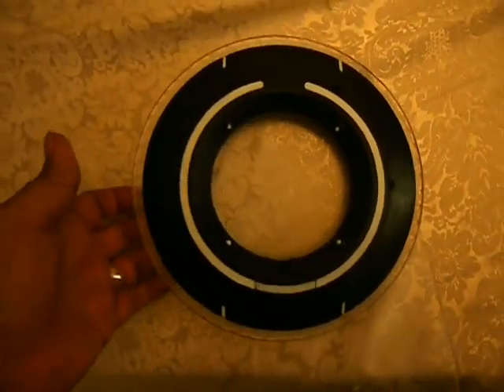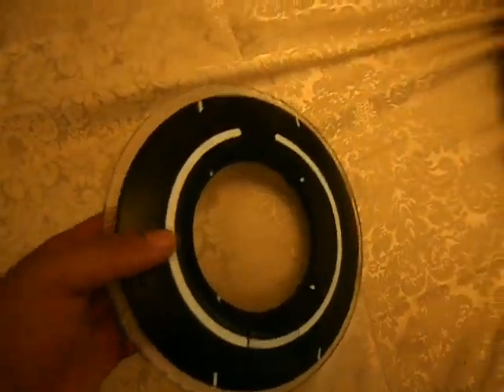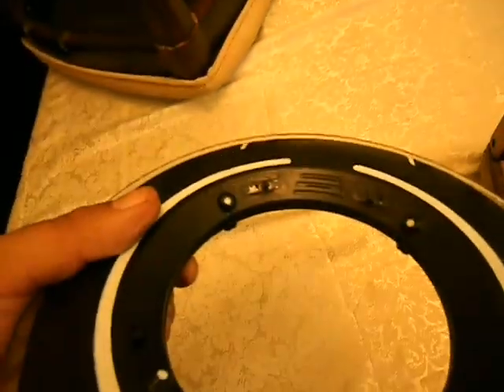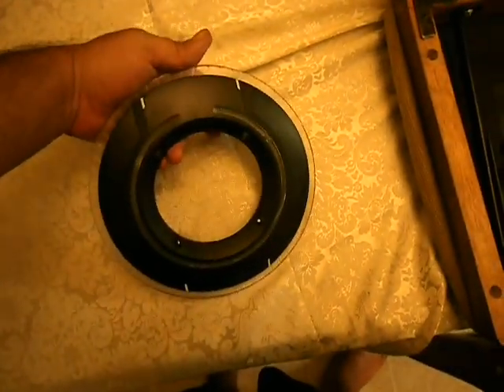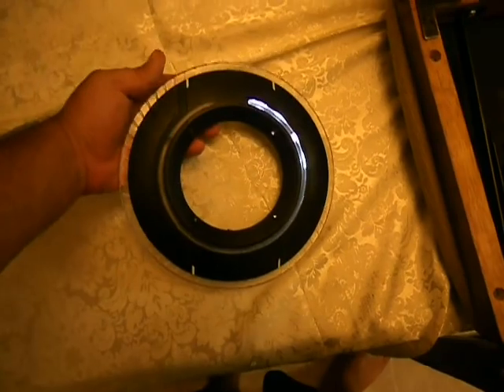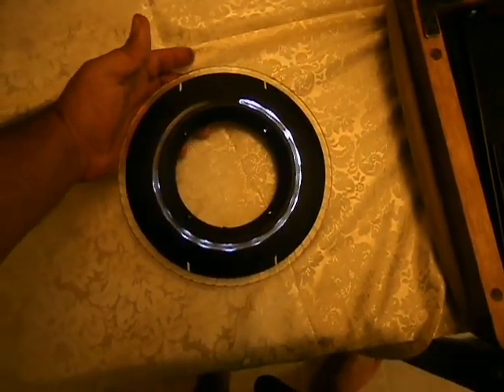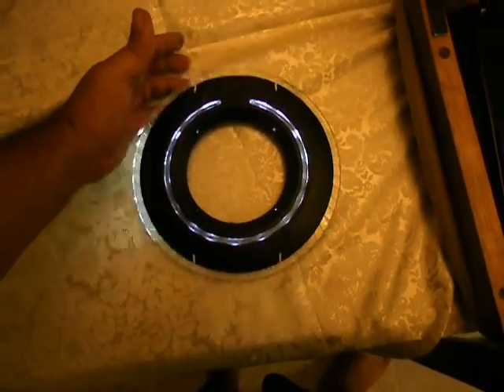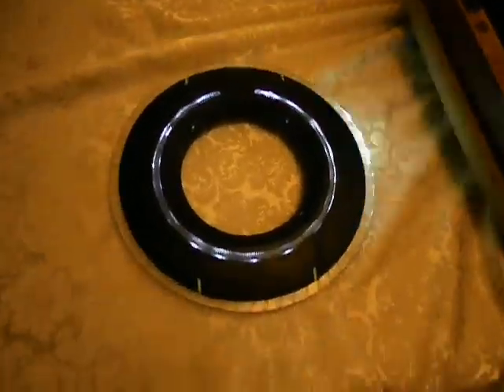Tron Legacy: Sam Flynn Modified Identity Disc - v3.0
This is a video about a modified Sam Flynn identity disc that has a start up sequence, sounds, and Blade Effect#4.  This was final video meant for delivery. Purchase Mod Kit (v1.0) ($49)